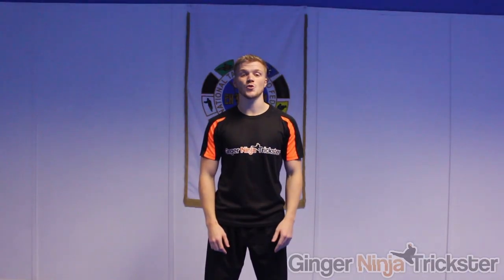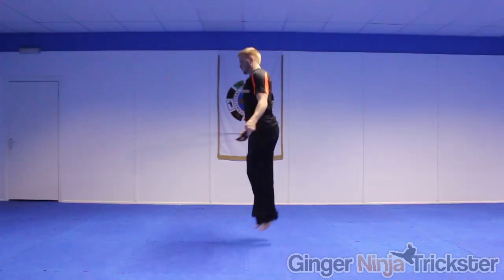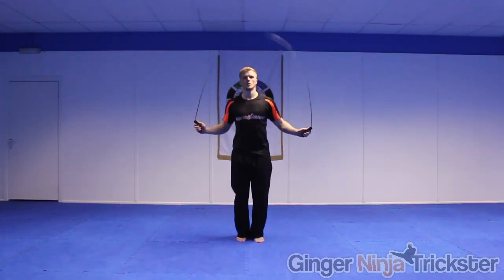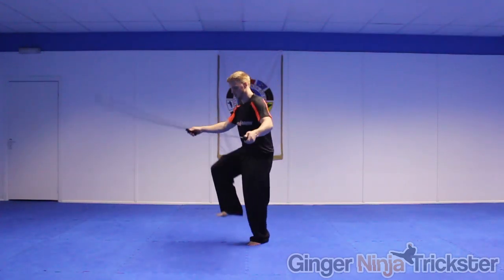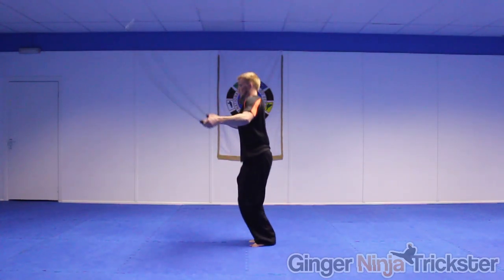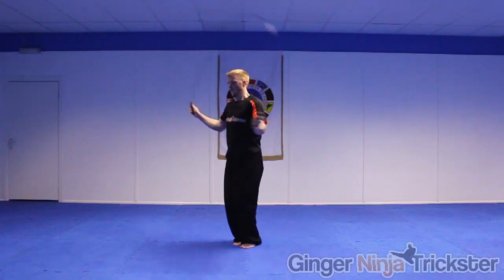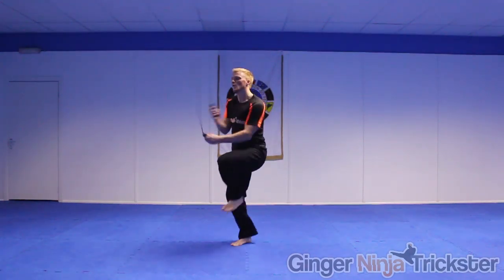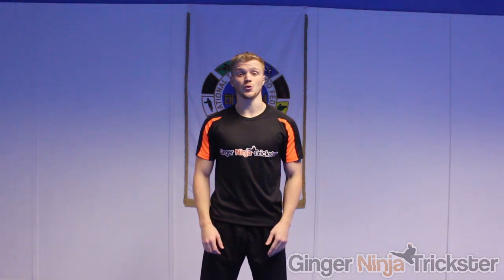How to Skip /Jump Rope | Lose Weight & Improve Cardio | GNT Tutorial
How to Skip/Jump Rope Tutorial with detailed explanations on several variations, common mistakes and how to get the best results from Skipping!